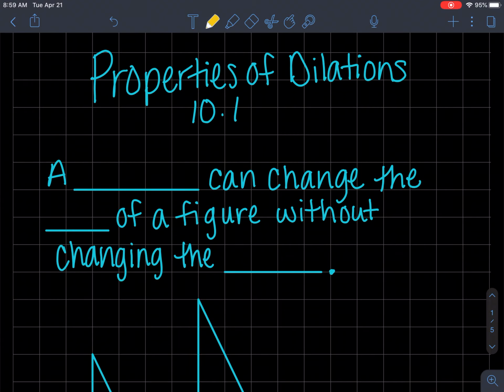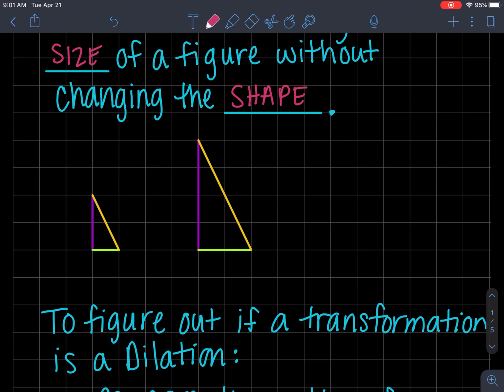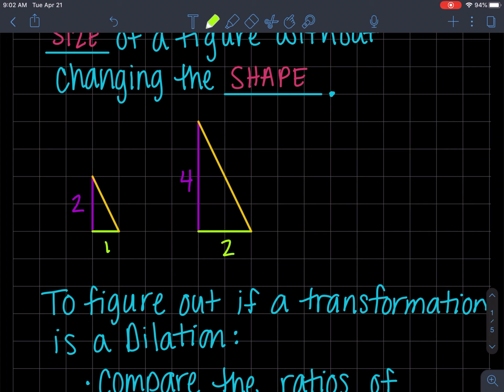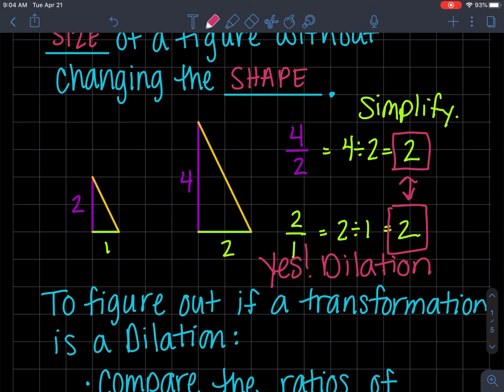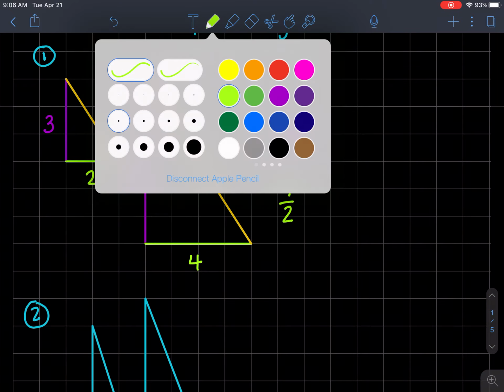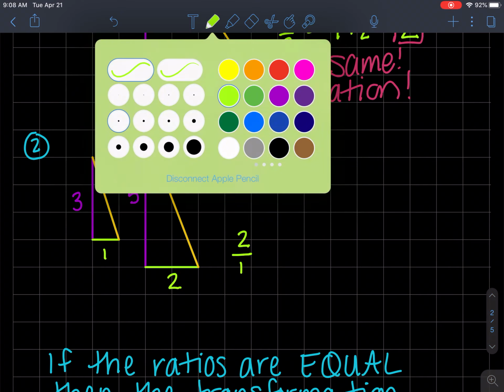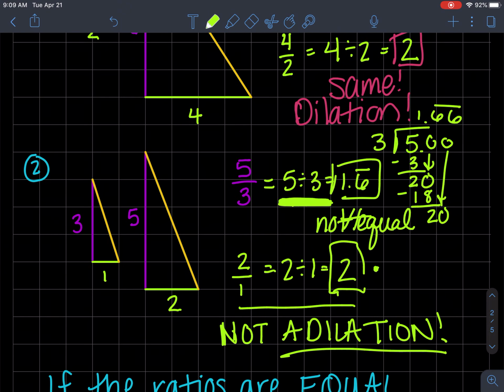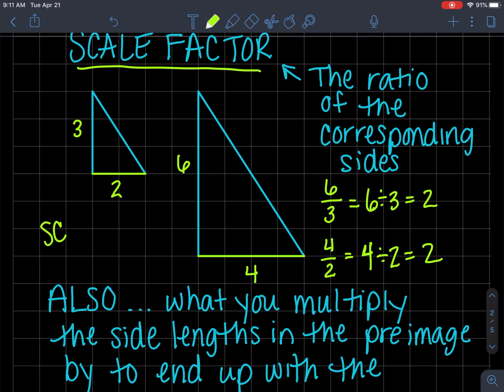10.1 Properties of Dilations